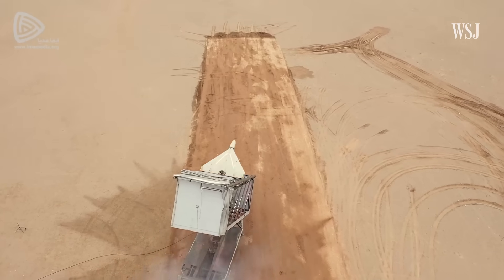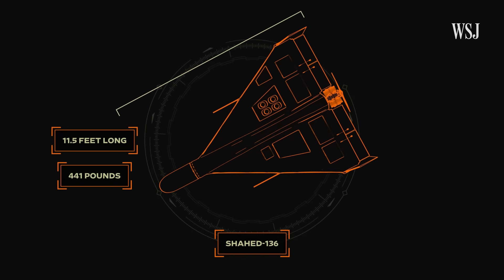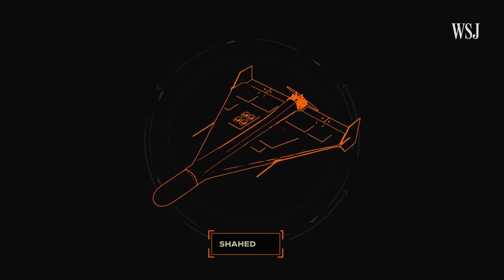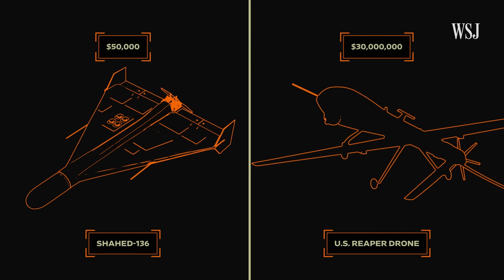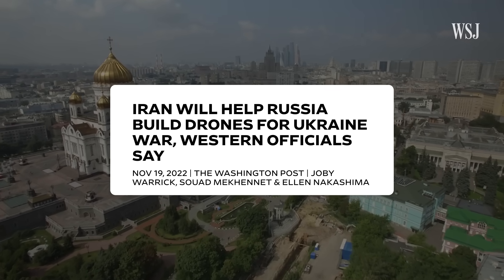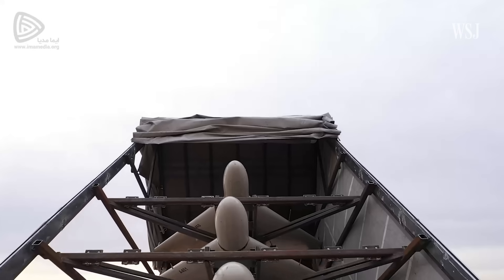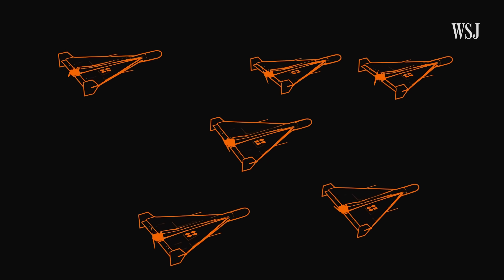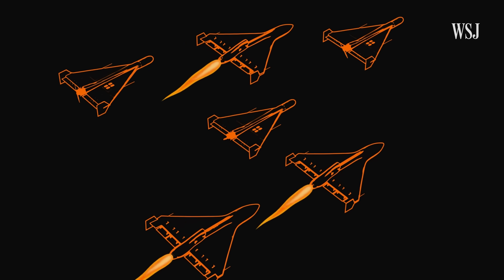These Kamikaze Drones Were Used In Iran’s First Direct Attack on Israel | WSJ Equipped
Iran’s Shahed drones have disrupted Red Sea shipping, threatened U.S. troops in the Middle East and caused chaos in Ukraine. These  precise one-way attack suicide drones mark a major shift in drone warfare.

WSJ looks at how Iran’s kamikaze drones work, how they are being used across the globe by militant groups and Russia and the defense mechanisms used against them.

Chapters:
0:00 Shahed drones
0:31 What they are and how they work
2:45 How they stack up to other drones
4:01 Who’s using these drones?
6:02 Defenses against these drones